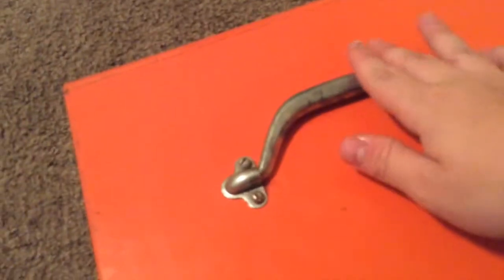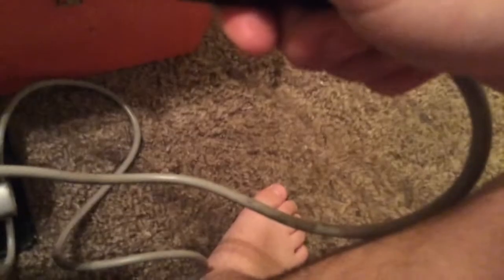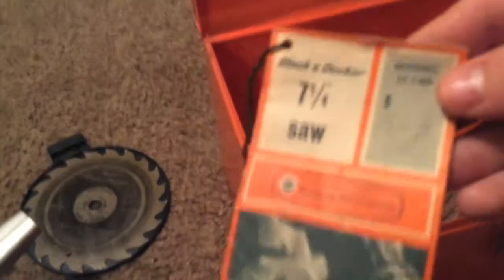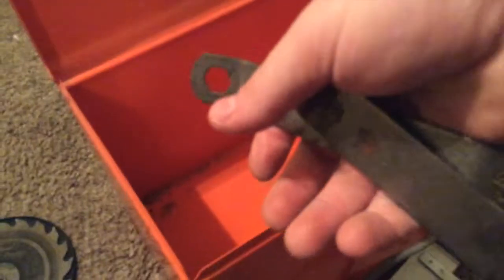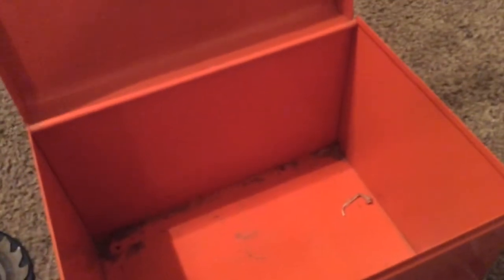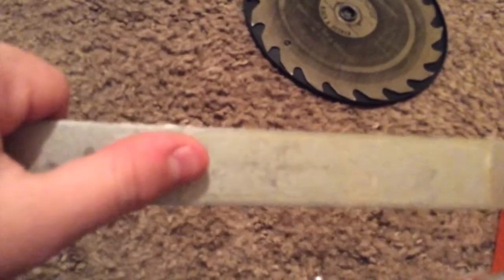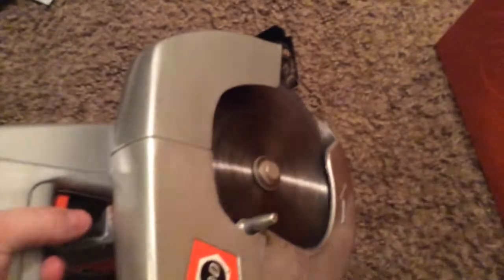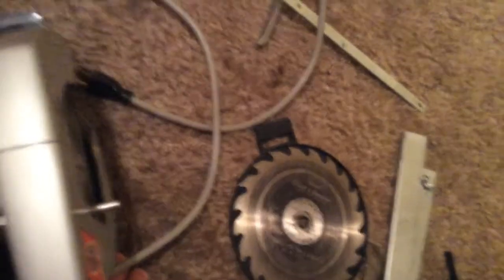Black and Decker U 130 Circular Saw Overview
I bought this saw off of craigslist for about $25, I think I got an excellent deal on it. Watch the overview to find out more!